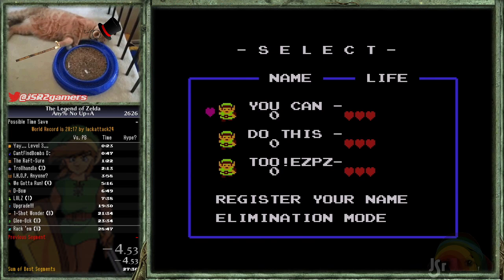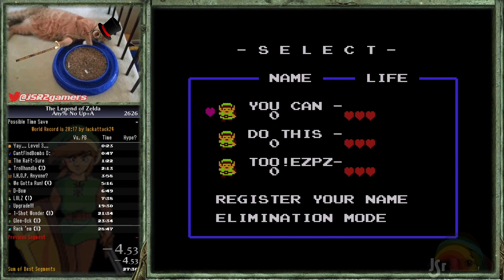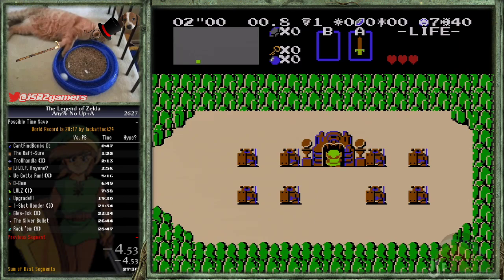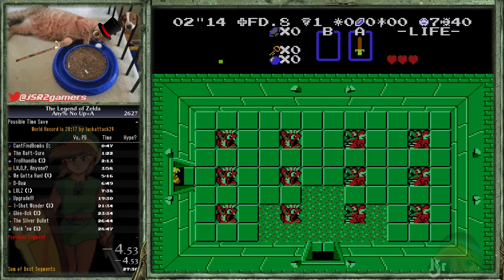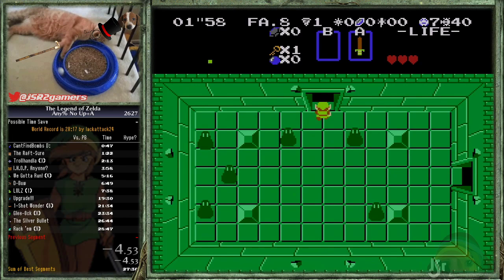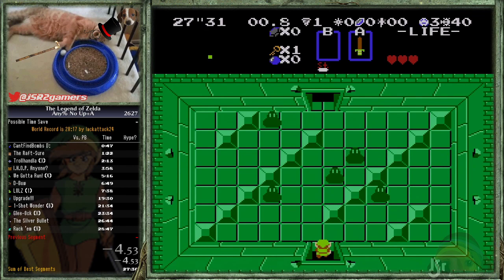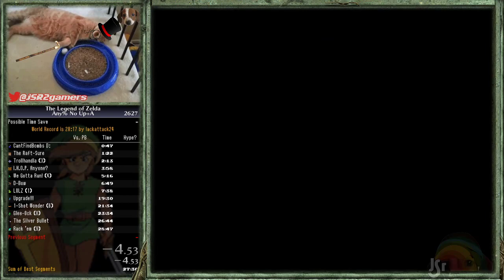Your Guide To Manipulating Level 3 in The Legend of Zelda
00:07:22 FOUR SWORDS MANIP
00:17:44 THE INTERNET MANIP
00:26:00 THE NUTTER BUTTER MANIP (All the way to ladder)
00:49:44 THE HEINZ 57 STEAK SAWWWWCE MANIP